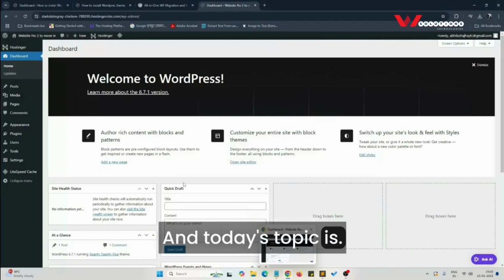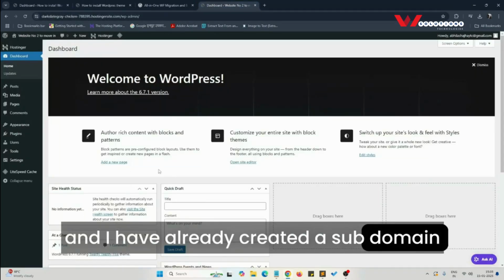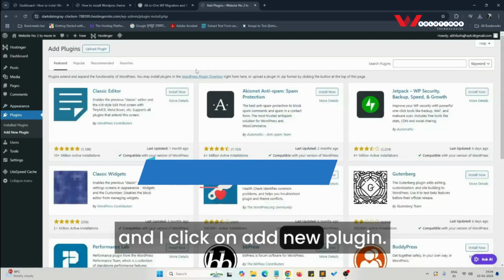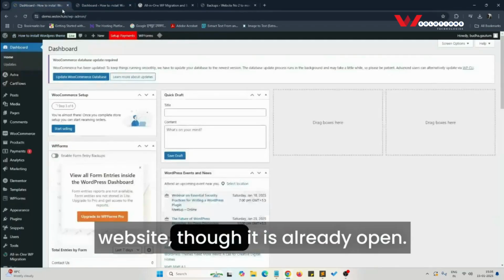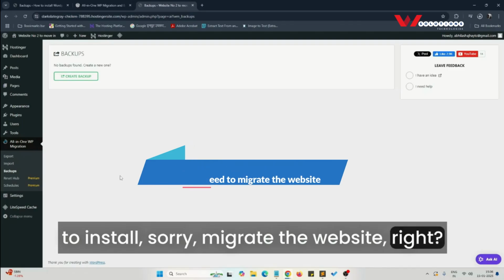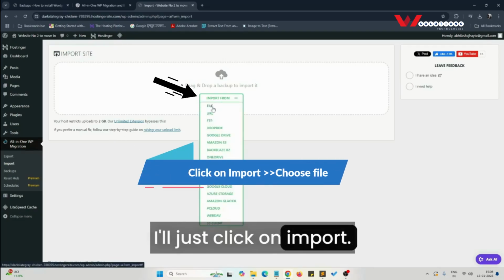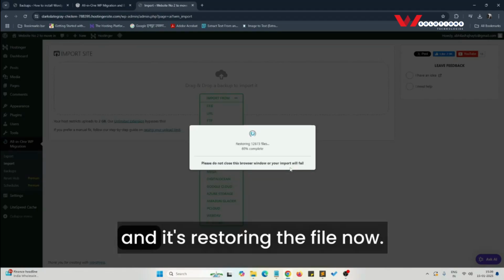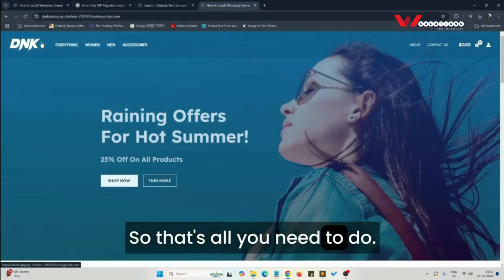How to Migrate WordPress Website to Another Website |All in one WP Migration | Step-by-Guide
Chapters
00.53 - Solution start from here
07.35 – Successfully Done ✔

Name of the Plugin -- *All-in-One WP Migration and Backup*
How to Increase Max File Upload Size in WordPress | WordPress File Upload Size Limit Change

🚀 About Video -

In this video, we'll show you how to migrate wordpress website to another website |all in one wp migration & backup

🕰️✨ Watch as we guide you through the fun and easy process to showcase your posts in a sleek, responsive timeline.
🌟 Whether you’re a newbie or a seasoned pro, this step-by-step tutorial will help you make your content shine on any device! 📱💻

Ready to make your WordPress site stand out? Hit play and let’s dive into the timeline magic! 🚀✨

🔧 What We’ll Cover:

1. Custom Websites at Minimum Prices
        (Website Design, Development & Website Maintainence)
2. Digital Medial Handling
3. Social Media Handling
4. Branding
5. Graphic Design
6.  Audio, Video & Image Editing Services & many more.

🌐 Visit: wstech.in